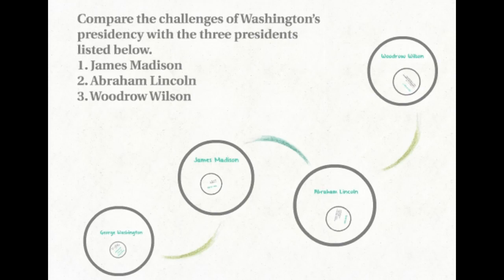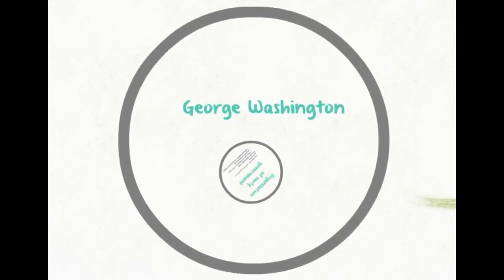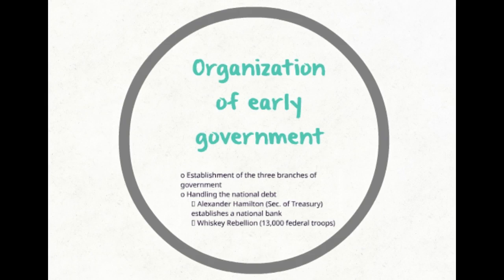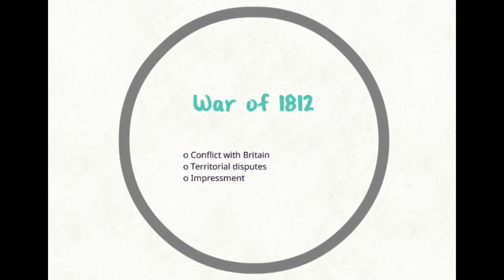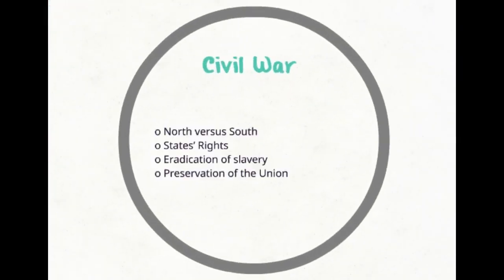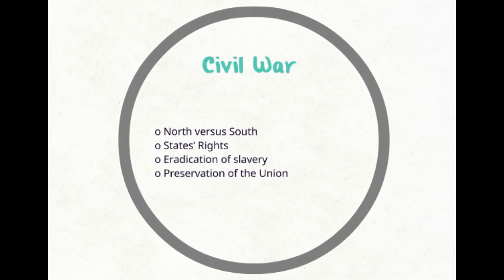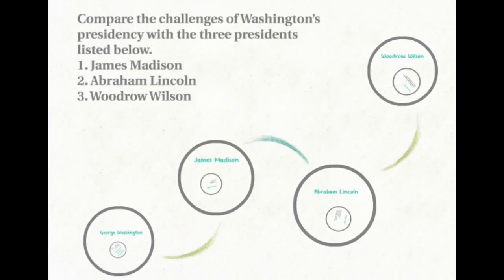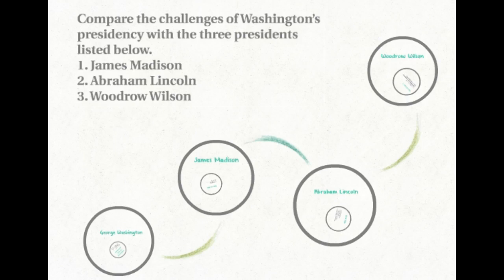US 1 Final Exam Prompt #3